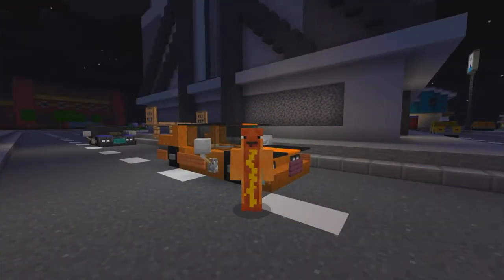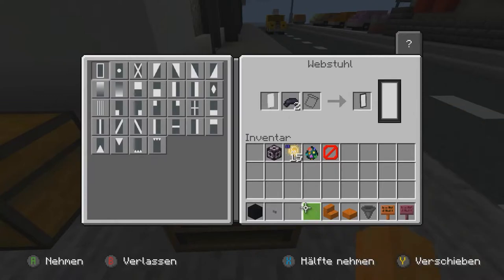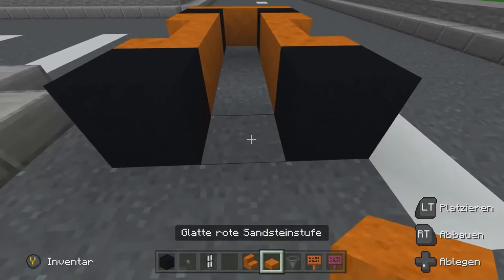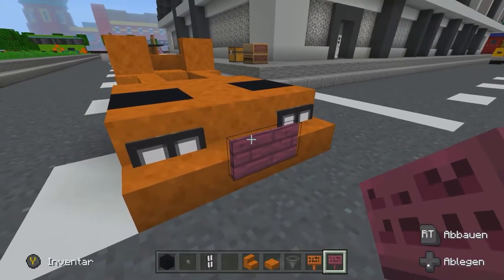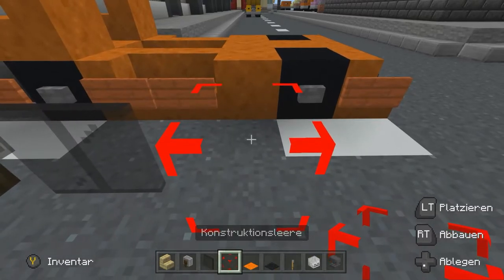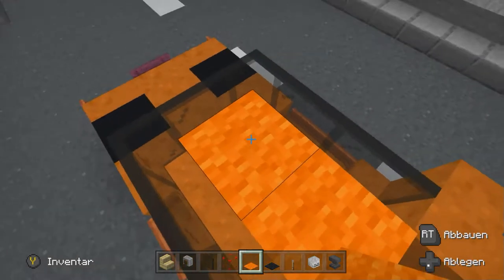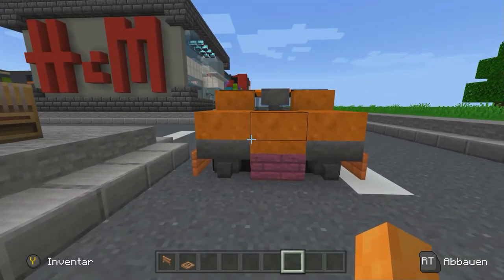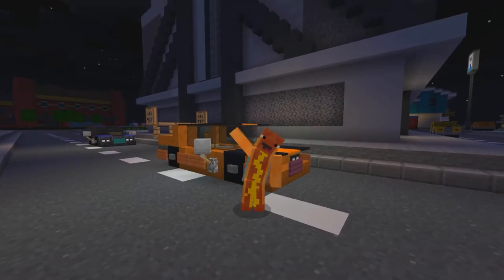Wir bauen ein 🚘 Auto | Minecraft Car Tutorial [DEUTSCH]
Heute bauen wir ein Minecraft Auto mit diesem
heißem Gerät kannst du super driften.

Ein Minecraft Auto für das Nachtleben^^

Noch Fragen ?...